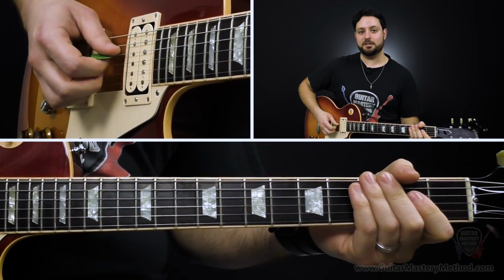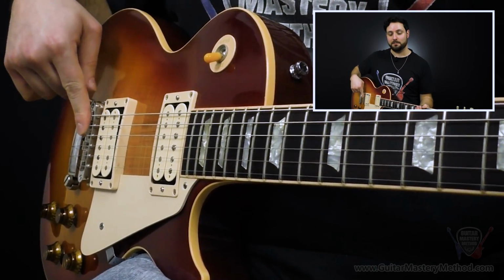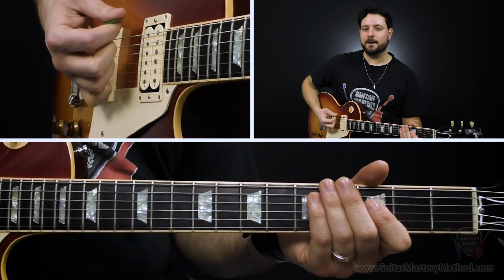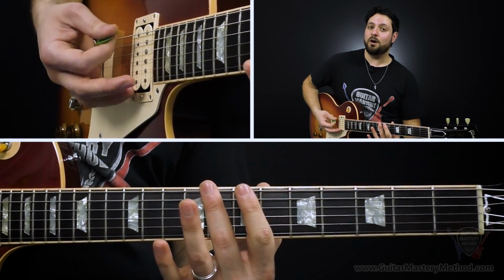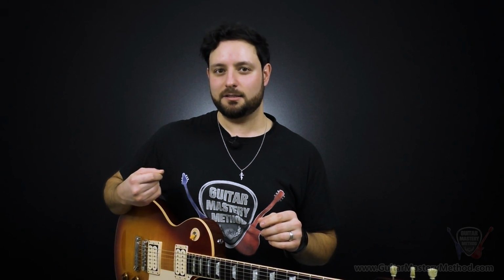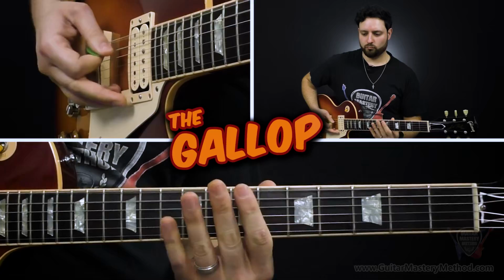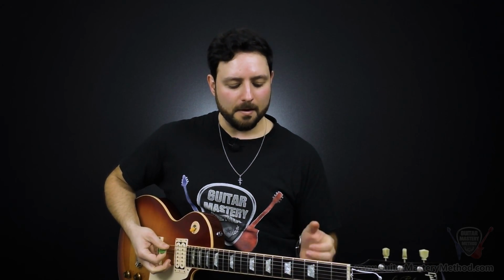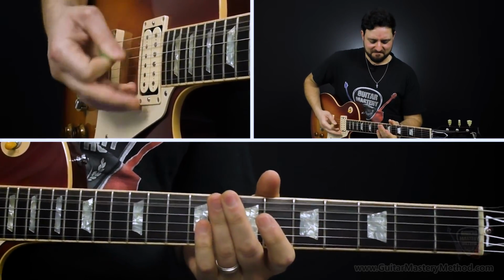Palm Muting Guitar Techniques You Should Know!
STOP struggling with guitar… in less than 60 SECONDS from now you can identify and eliminate the ONE thing holding you back from progressing on your guitar with a free custom lesson!

In this video I’ll show you my favorite palm muting picking techniques that’ll have you powerfully pummeling your strings in no time!

I break down each of these techniques, show you how to use them, and give you example riffs for each technique so you can start playing them right away.

Palm muting is an extremely important technique to master. It not only is effective in playing heavy riffs that pack a wallop, but it’s great for training your picking hand to settle properly on your guitar even when you’re playing without palm muting.

Each of the palm muting picking techniques have their own sound, and are commonly used in heavier genres like hard rock and metal. Warning: headbanging while playing might occur.

Now that I think about it, it’s hard to imagine ANY bands in hard rock and metal that DON’T use these palm muting guitar techniques in their songs. That’s why you’ll really enjoy playing the palm muting riffs from the video, because it makes you feel like you’re playing in your favorite heavy band!

📙 ALSO DON’T FORGET THIS!! Find out your #1 Guitar Progress Killer for FREE

👆 In a matter of minutes that survey will show you exactly what it is that’s been holding you back from progressing with guitar. Once you find out what it is, you can tackle it head on and launch yourself to the next level on guitar!

Remember my #1 rule: to HAVE FUN! So do that while you’re crushing, helicoptering, and galloping your way through some heavy palm muting guitar riffage after finishing this video.

Rock On!